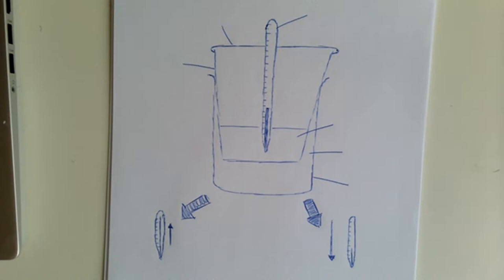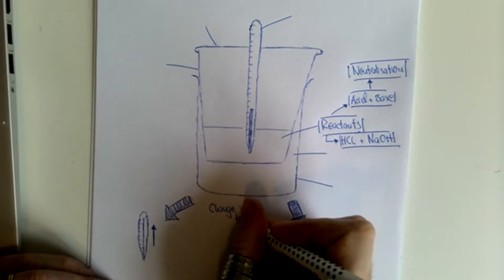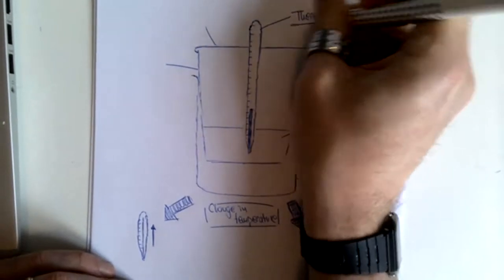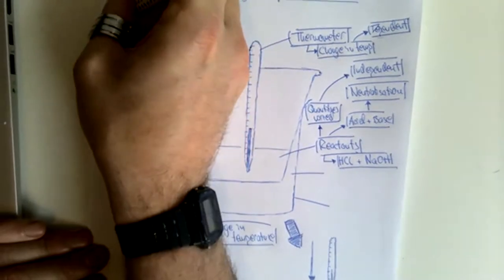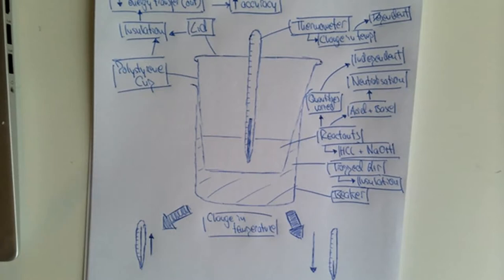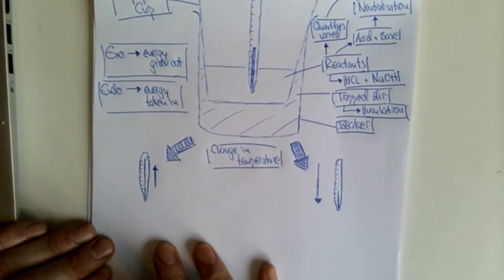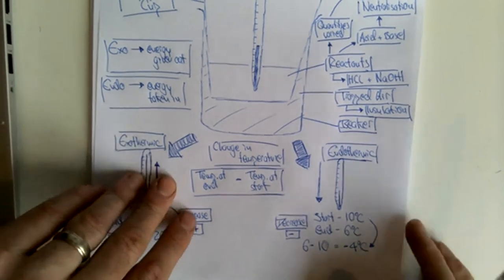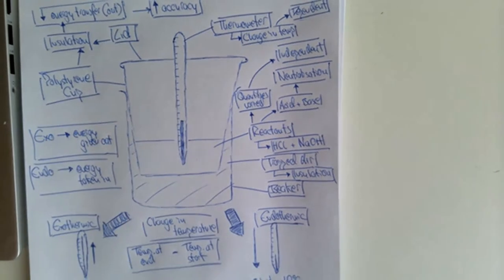Temperature Changes RP Revision Tutorial